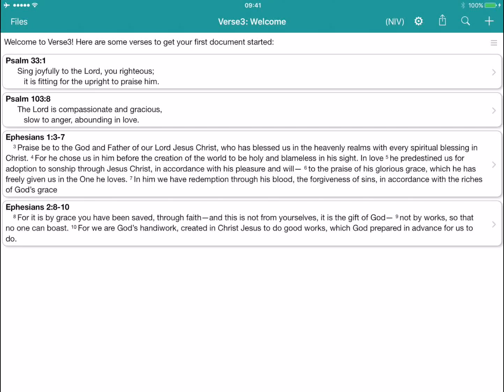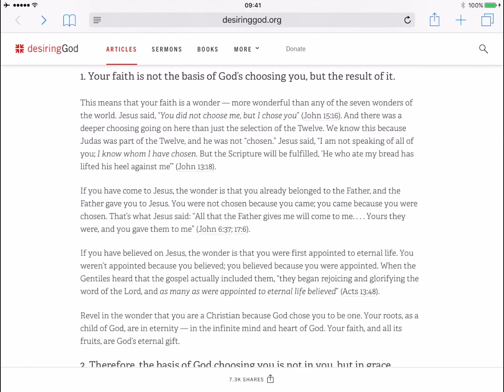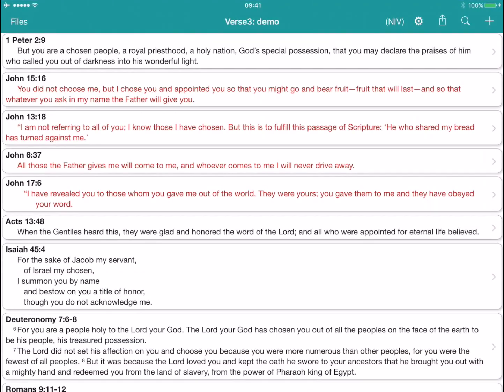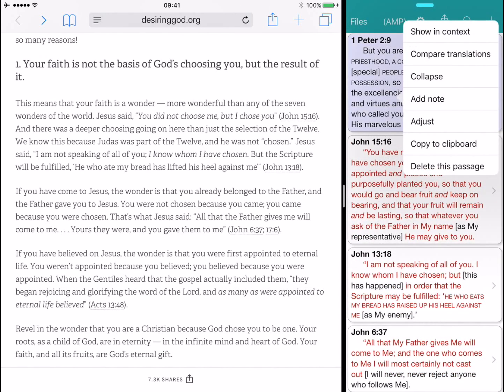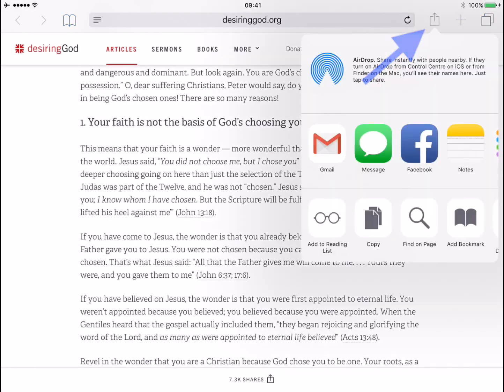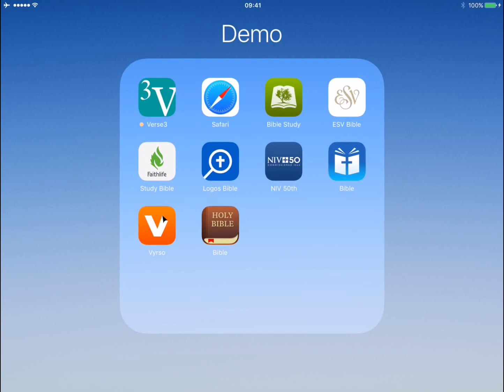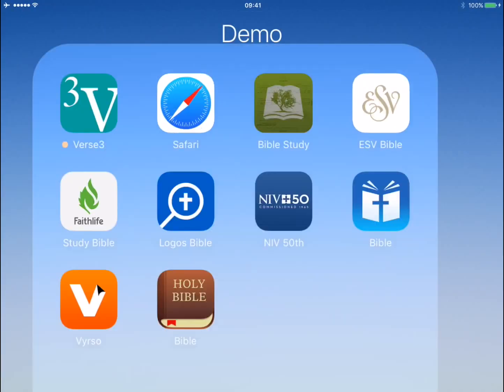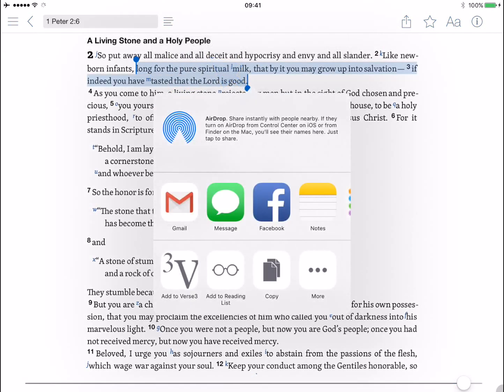Demo of "Add to Verse3"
Demonstration of Verse3's new feature which quickly adds all the Bible verse references found in web page and/or other apps.